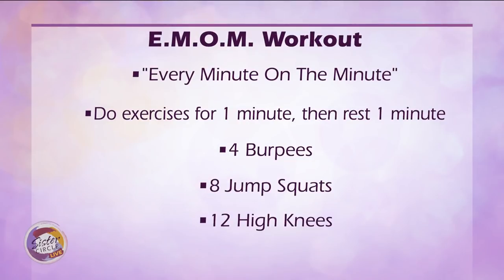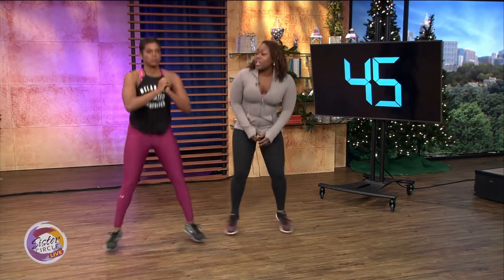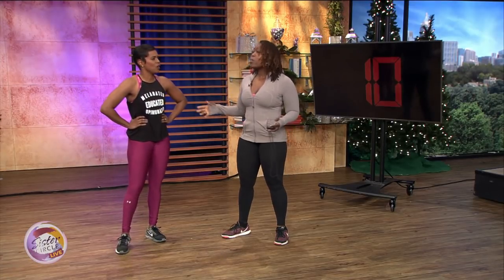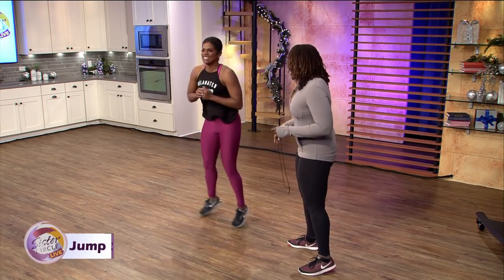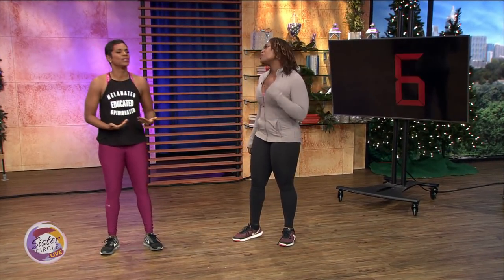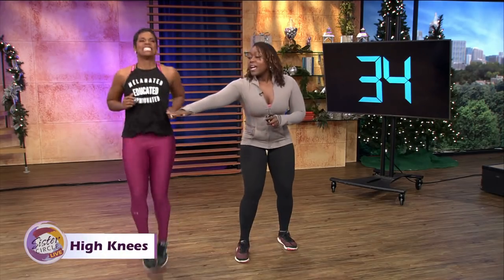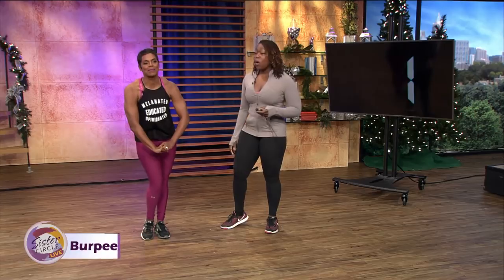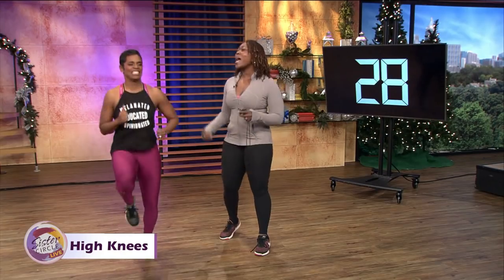Sister Circle | LAUREN POWERS E.M.O.M WORKOUT | TVONE